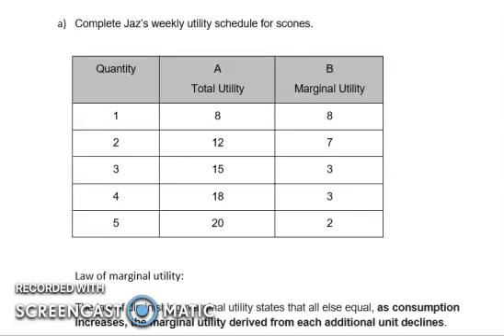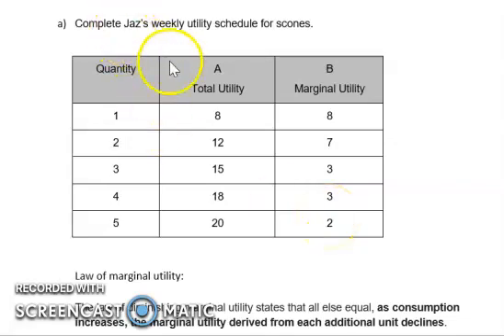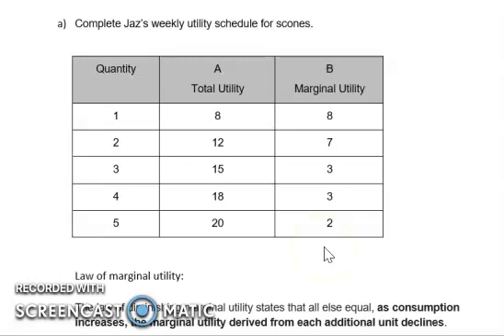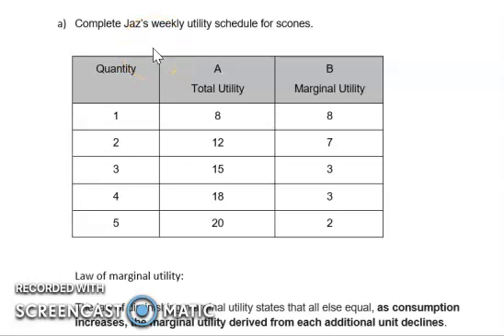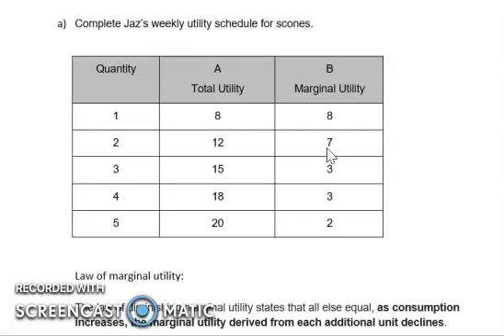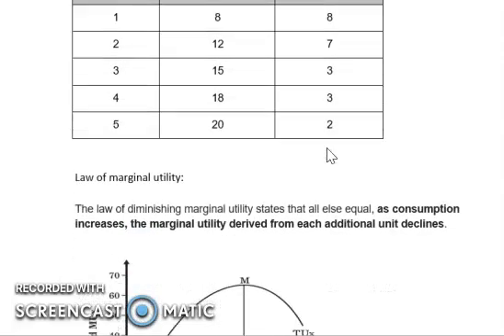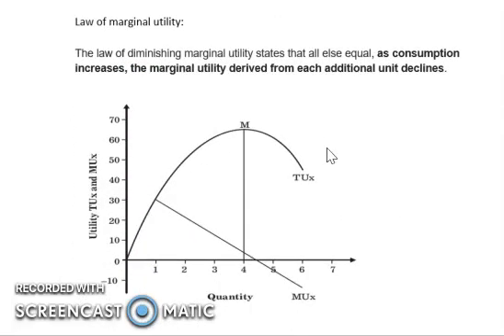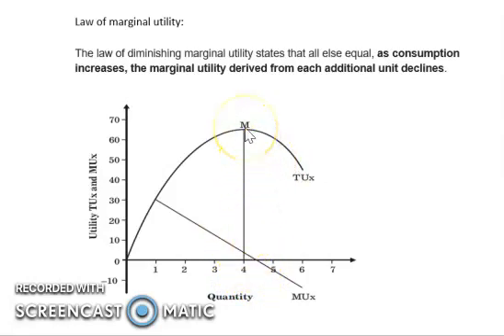Law of Marginal Utility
Explain law of marginal utility